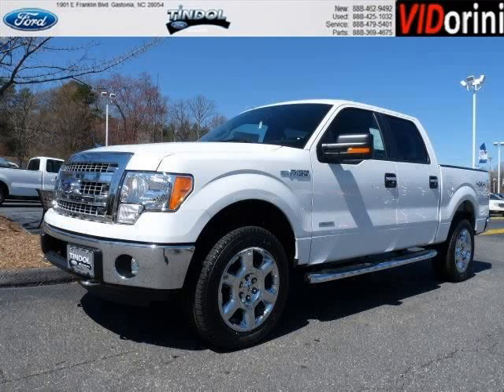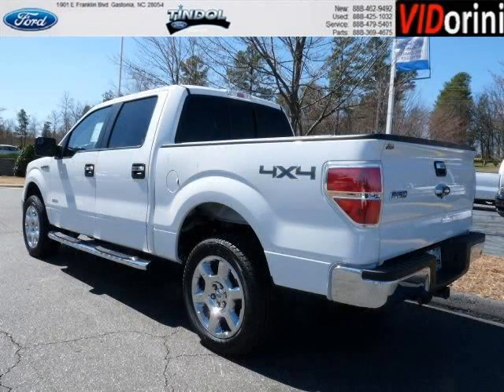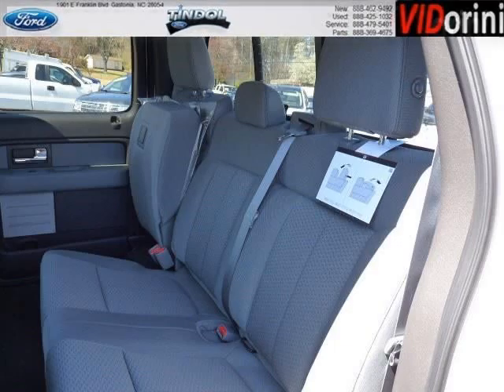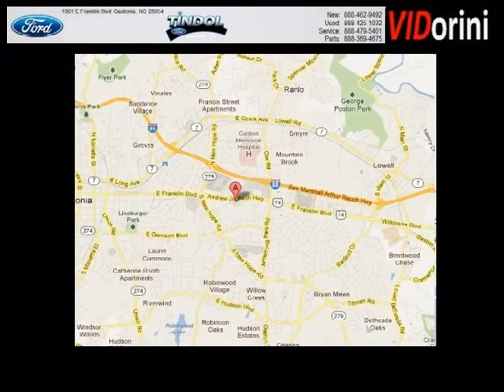2013 Ford F-150 Pineville North Carolina